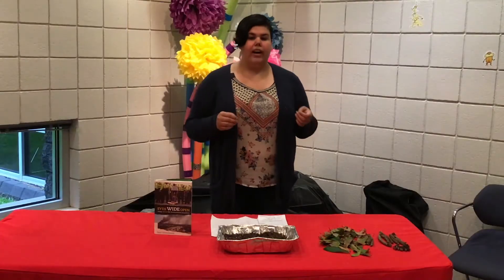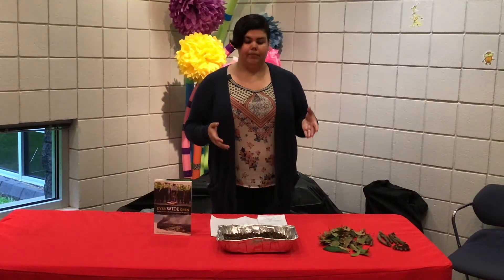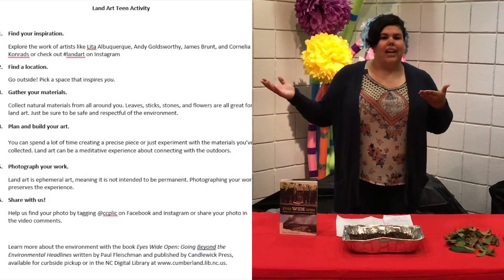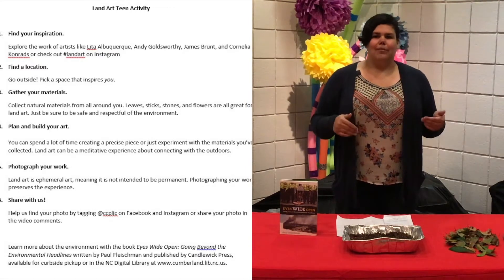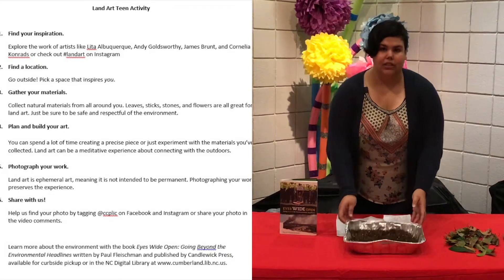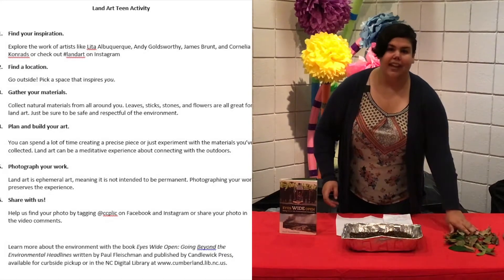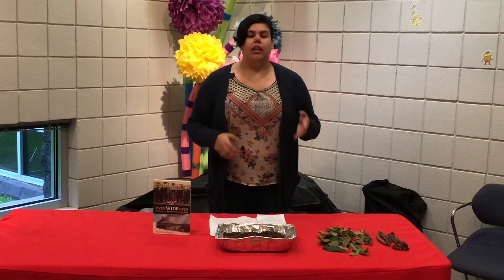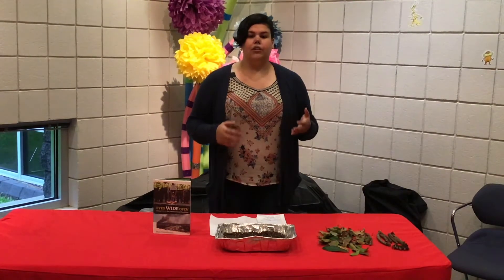Teen Program Land Art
Teens can learn how to create land art.